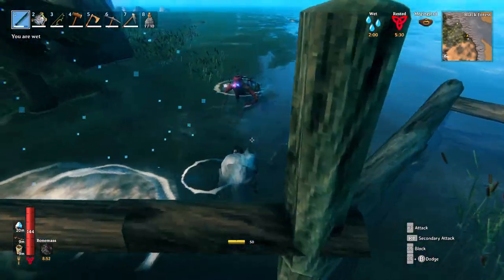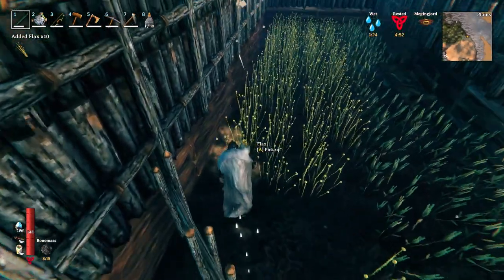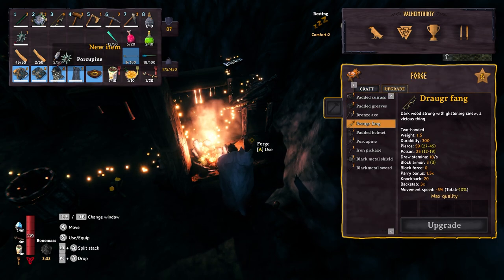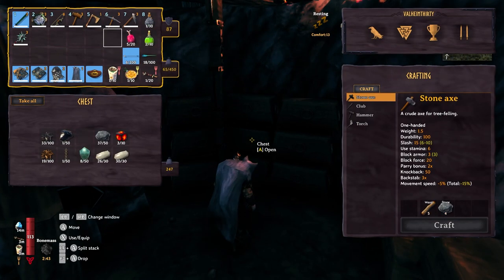30 Minute Valheim - Ch 5, Ep 20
On the hunt for fuling totems now. I need 5 total.